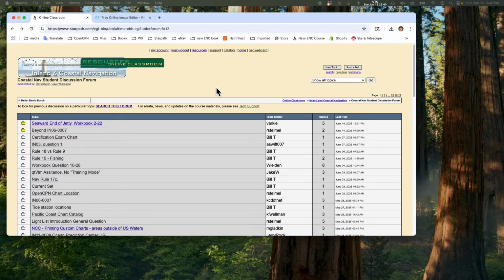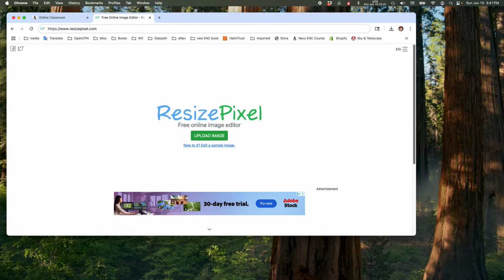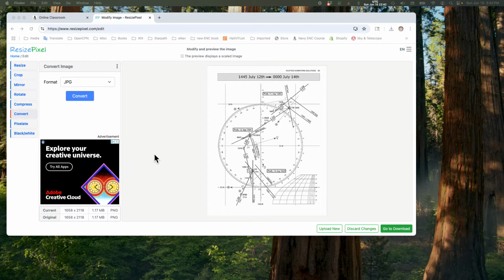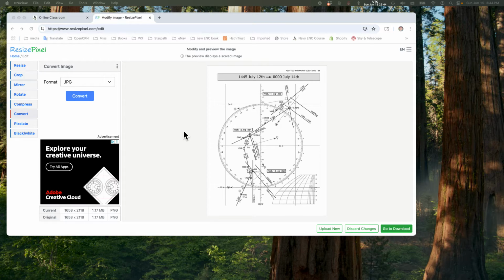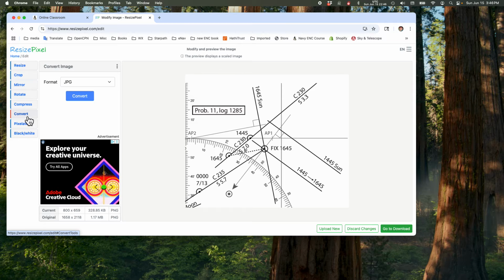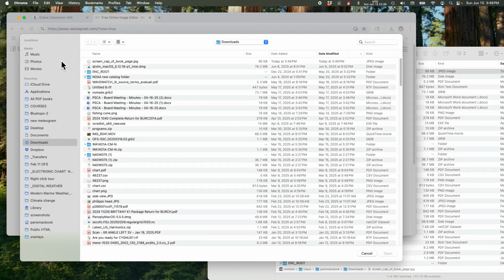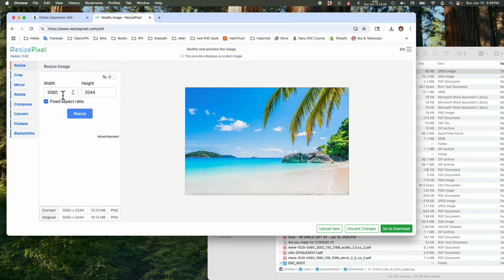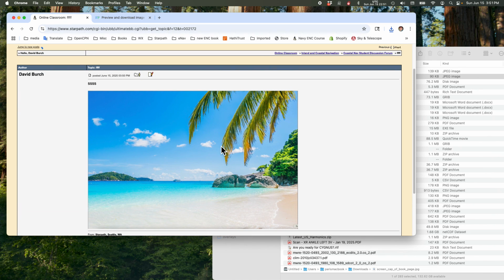Prepare an image to post in the Starpath Student Discussion Forum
Note the online app (resizepixel.com) does not accept HEIC (high compression cellphone pics), so in camera setting change High Efficiency captures to Most Compatible, when making images for the classroom--then switch back to High Efficiency as it does save a lot of space.

The image post requirements are width ≤ 800 pixels and total size ≤ 300 kb. We use the online tool to do this. Procedure at resizepixel.com
Step 1 load the image
Step 2 crop to part of interest
Step 3 check width and size.
Step 4 if too wide, reduce to 800 px and check the size
Step 5 If ≤ 800 but size too big and png, then convert to jpg and check size ≤ 300 kb *
Step 6 if already jpg then Compress option and choose 300 kB. It is a versatile tool. Works for Mac or PC using any browser, computer or tablet.
* Note the phone version of resizepixel does not display the file size at the bottom of the screen, but you can find it from the Compress option.